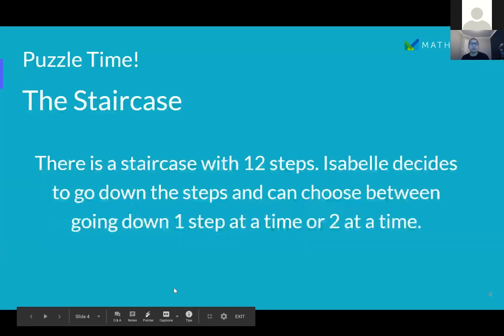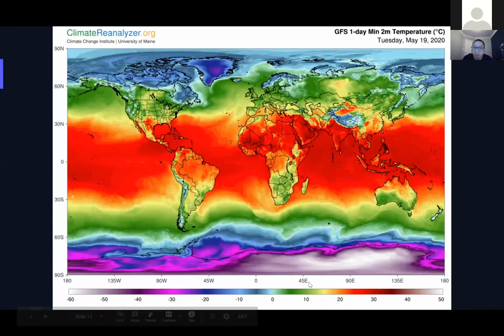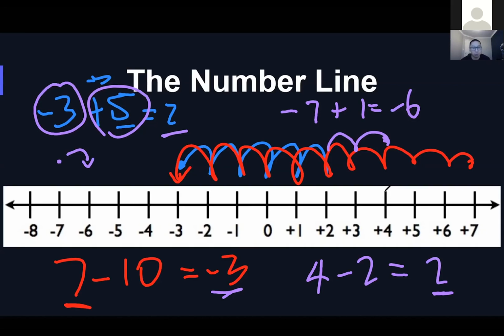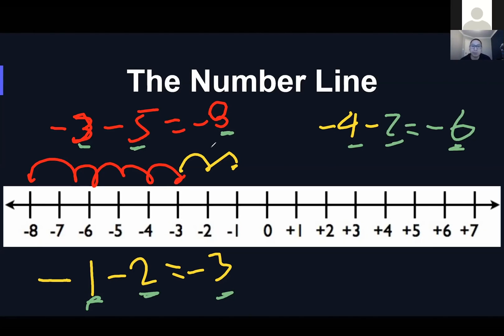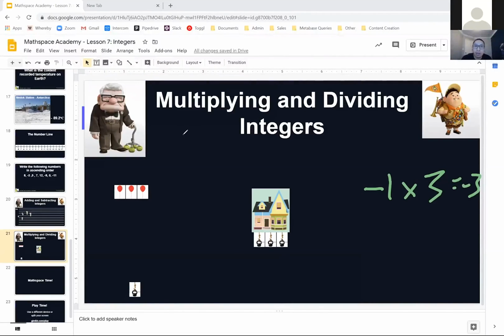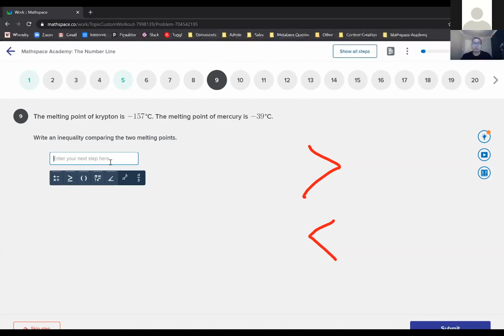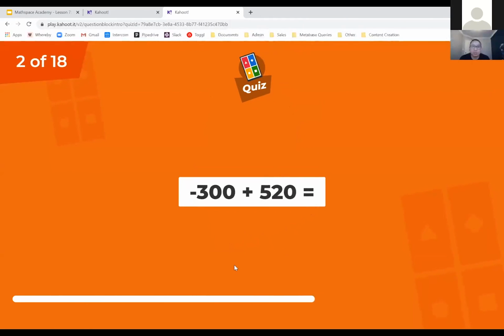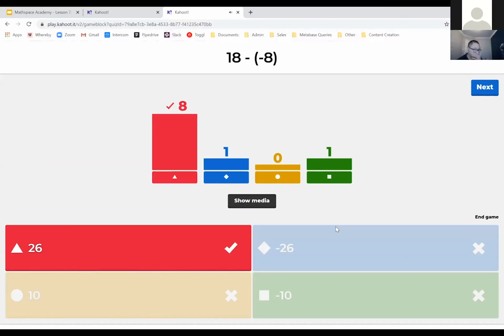Mathspace Academy | Year 7 Lesson 7: Integers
The number line, adding, subtracting, multiplying and dividing negative numbers .